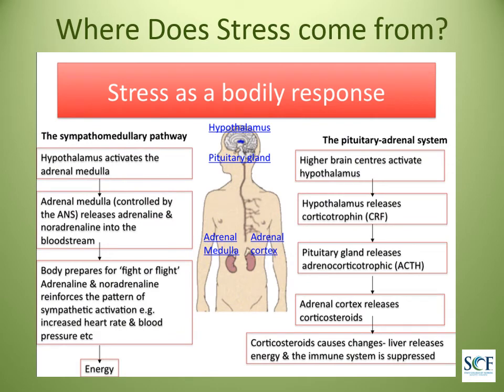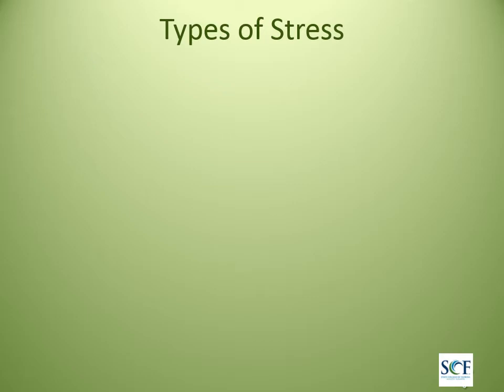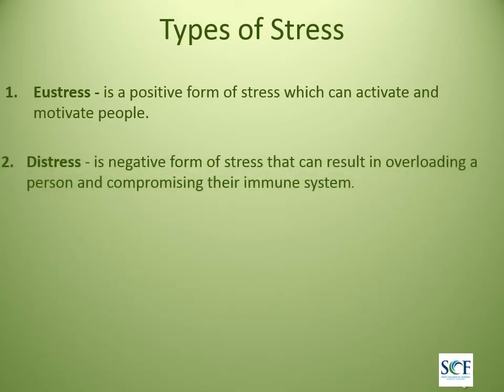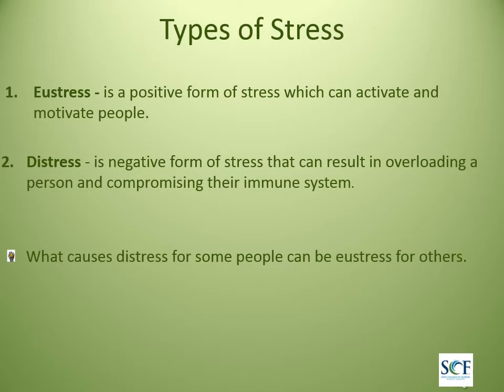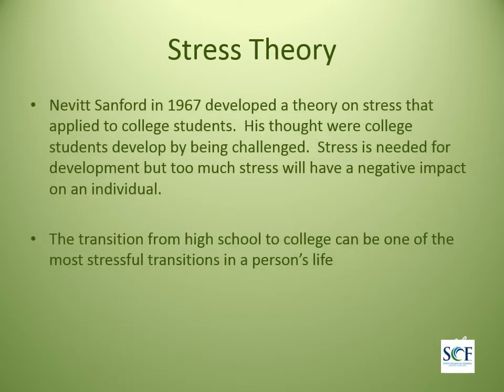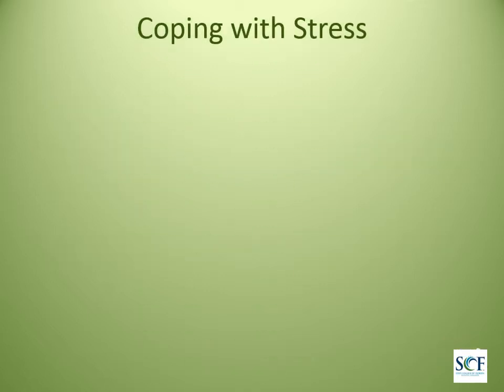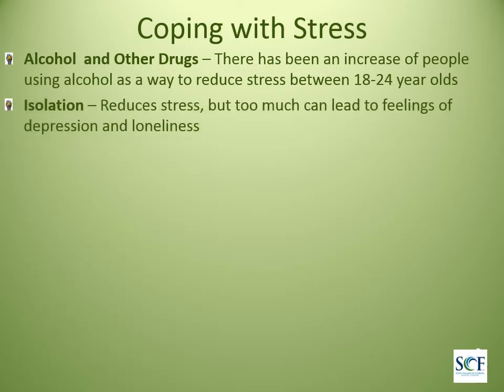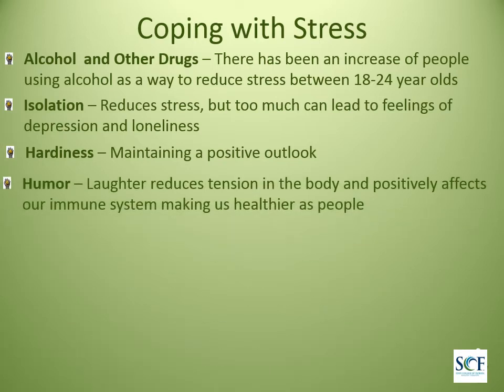Stress Management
This presentation is designed to help students deal with the stress of being a college student.